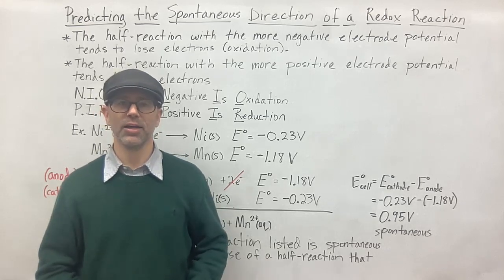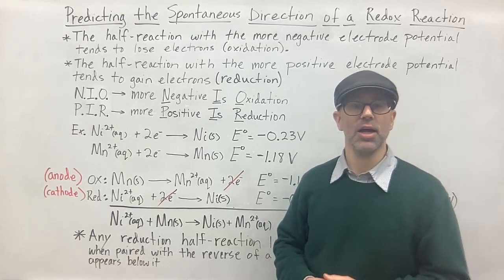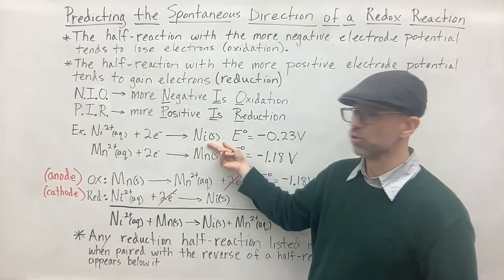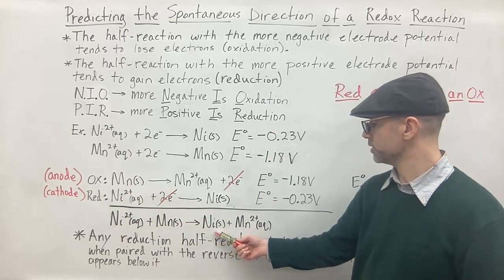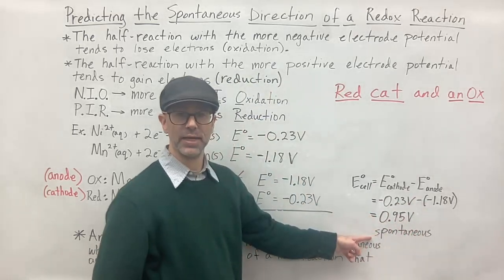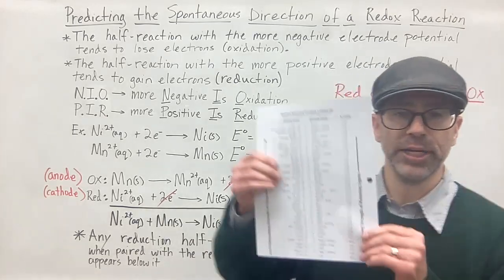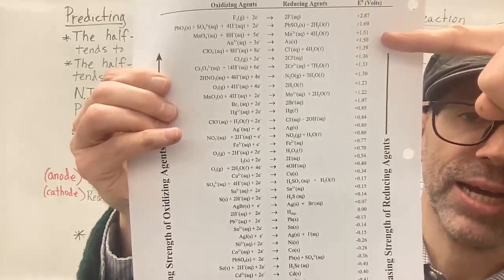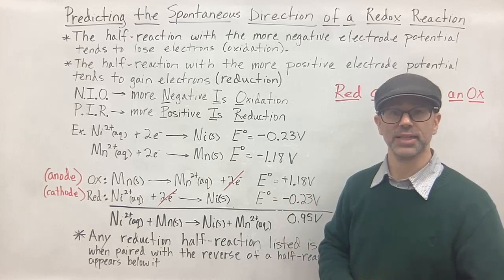Predicting the Spontaneous Direction of a Redox Reaction